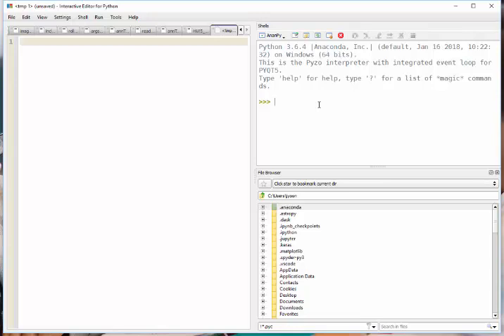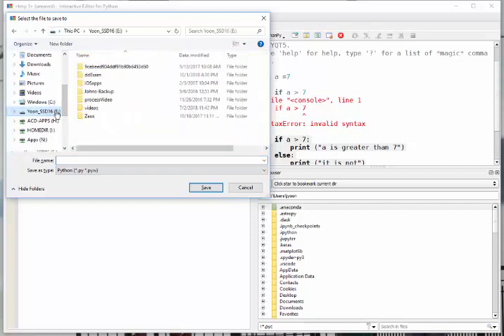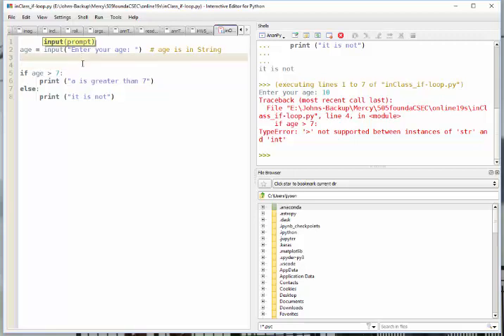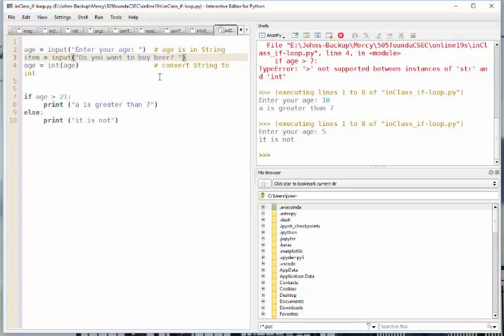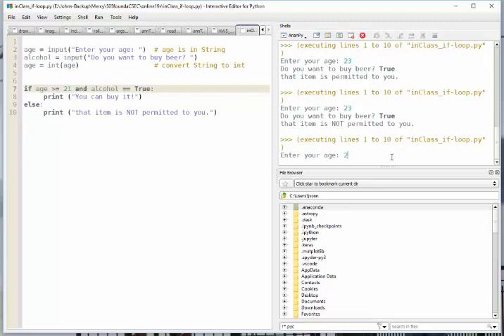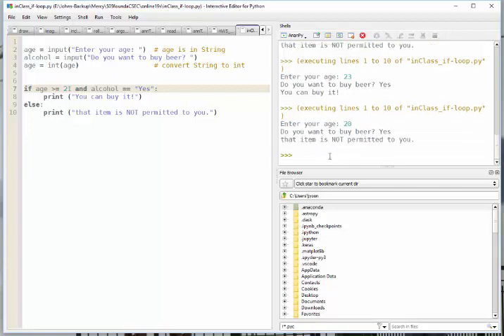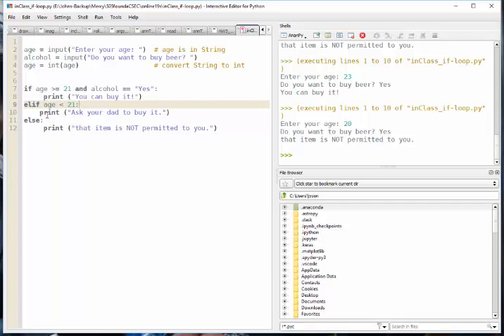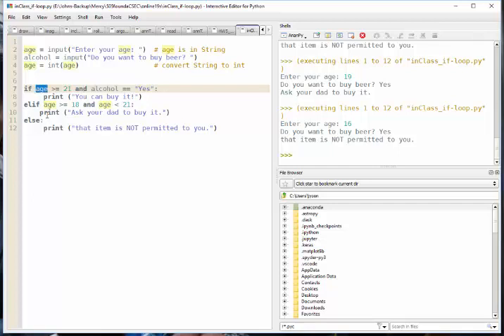505s19mod05a condi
Conditional statement or branching statement in Python